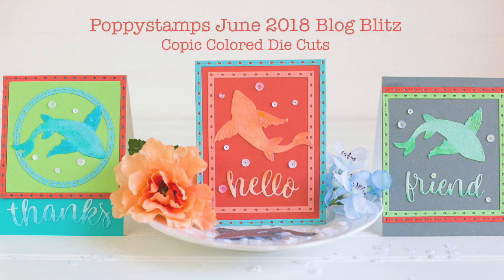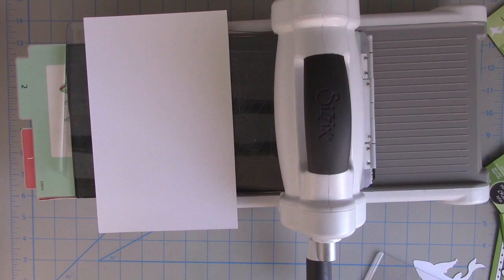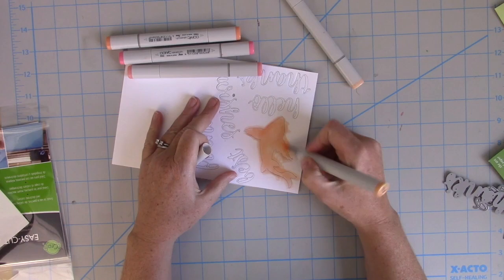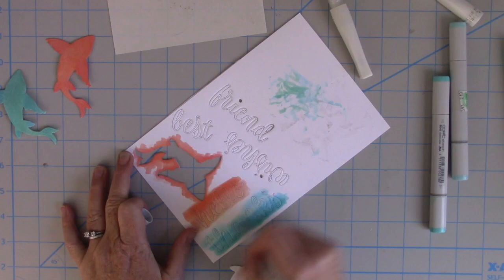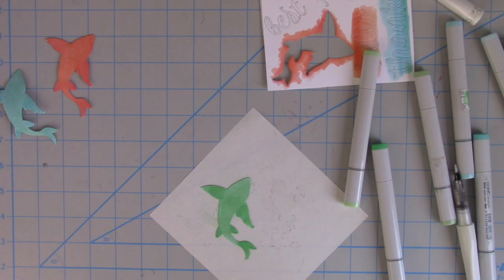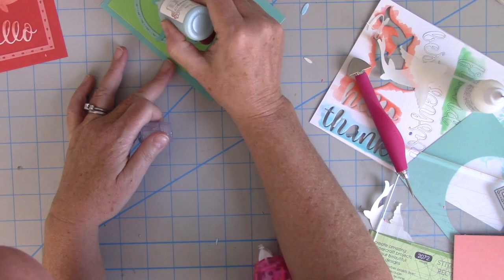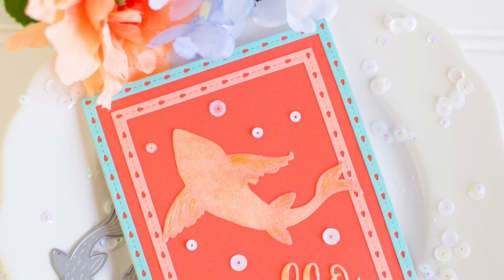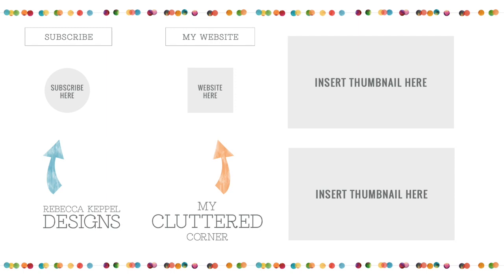NEW Poppystamps Dies + Copic Colored Die Cuts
If you want to win some new dies from Poppystamps, be sure to head over to their blog during the June 2018 Blog Blitz.
Each day a different designer showcases a die from the release and by commenting on that post you have a chance to win! The Poppystamps blog is here:

In this video, I am using Copics to color white cardstock die cuts to coordinate with some fun colors of cardstock.

• Memory Box LARGE LOVELY KOI POPPY STAMPS Craft Die 2058

• Memory Box STITCHWORK RECTANGLE FRAMES POPPY STAMPS Craft Die 2072

• Memory Box STITCHWORK SQUARE FRAMES POPPY STAMPS Craft Die 2070

• Memory Box STITCHWORK CIRCLE FRAMES POPPY STAMPS Craft Die 2068

• Memory Box BEST WISHES FOLKSY SCRIPT POPPY STAMPS Craft Die 2071

• Memory Box THANKS FOLKSY SCRIPT POPPY STAMPS Craft Die 2069

• Memory Box FRIEND FOLKSY SCRIPT POPPY STAMPS Craft Die 2067

• Memory Box HELLO FOLKSY SCRIPT POPPY STAMPS Craft Die 2066

• Nuvo Jewel Drops 30ml-Orange Marmalade

• Nuvo Jewel Drops 30ml-Sea Breeze

• Therm O Web 5/16-Inch-by-600-Inch Memory Tape Runner XL Refill

• Purture Precision Tip Applicator Bottle, 30ml / 1 Ounce Empty Applicator Glue Bottle for Paper Quilling DIY Craft, Pack of 10

• Therm O Web iCraft Mixed Media Adhesive, 2.1 fl. oz.

• Sizzix PRECISION BASE PLATE For Wafer Thin Dies 660320

• Zig Zig Memory System Wink Of Stella Brush Glitter Marker (pkgd)-Glitter Clear, Other, Multicoloured by Zig